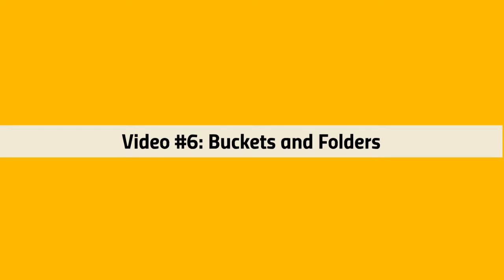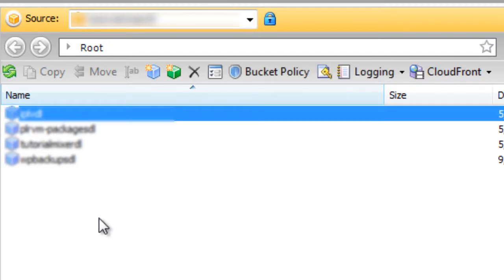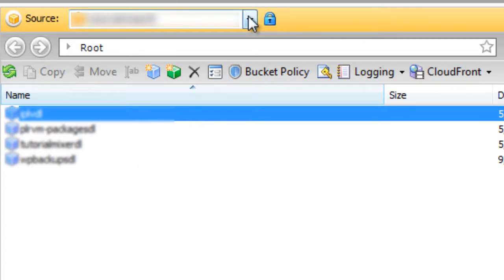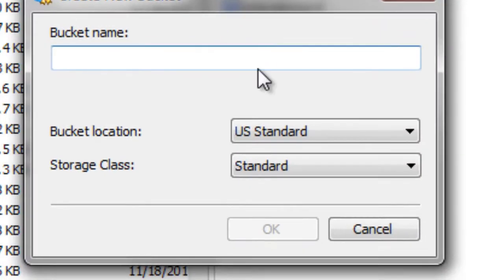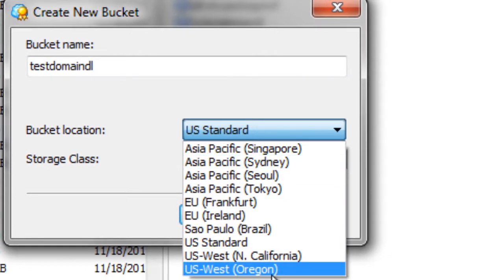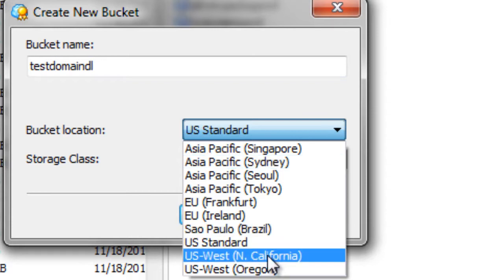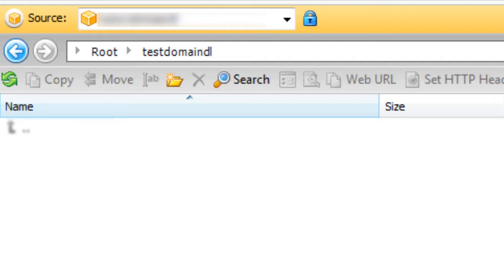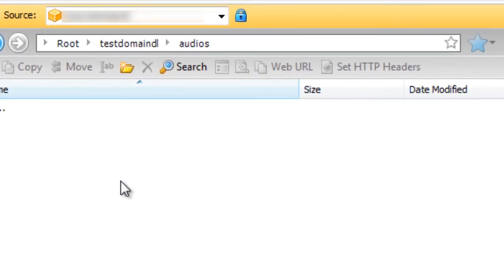Amazon S3 Crash Course (Part 6)